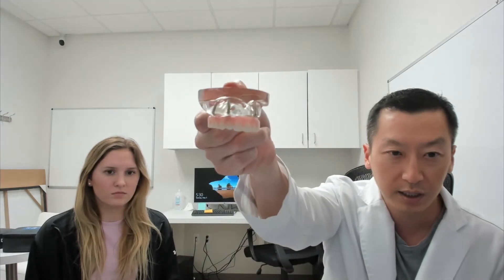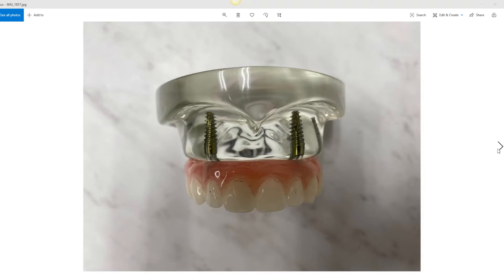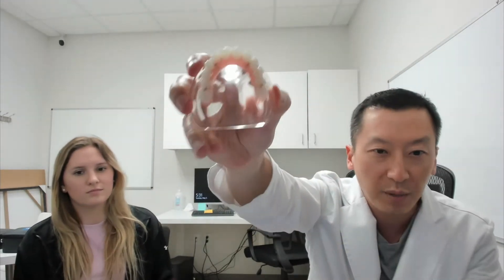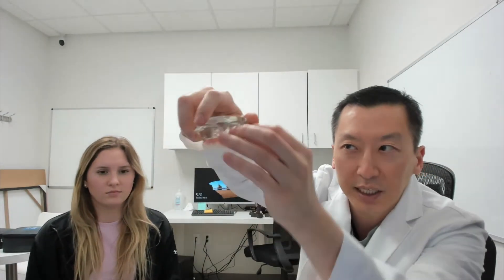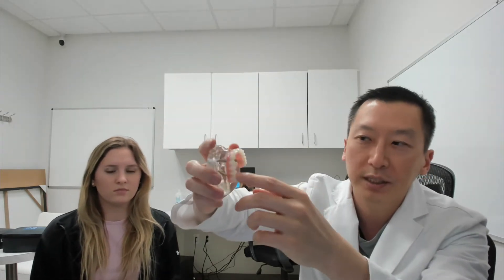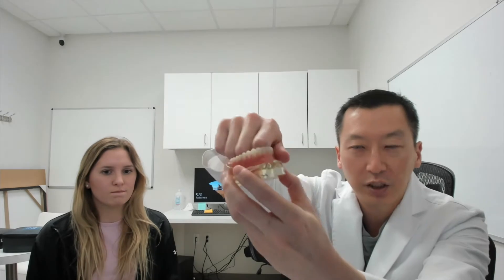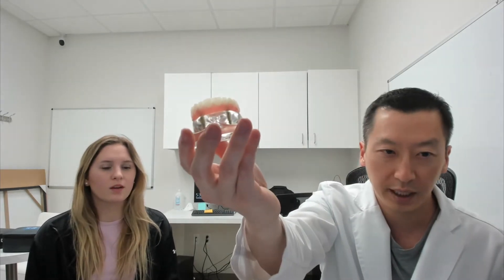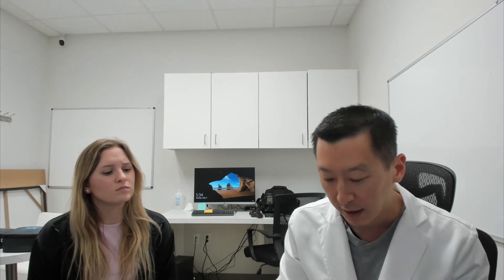Lets talk about All on 4